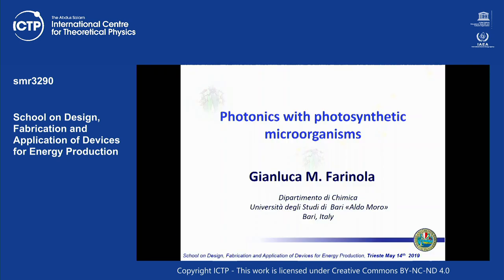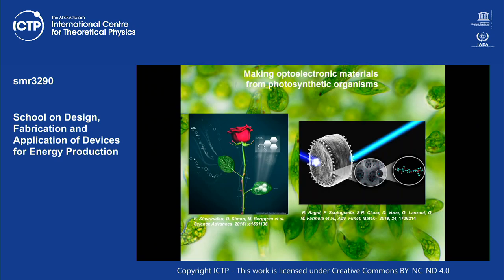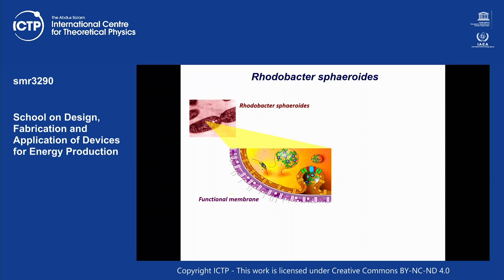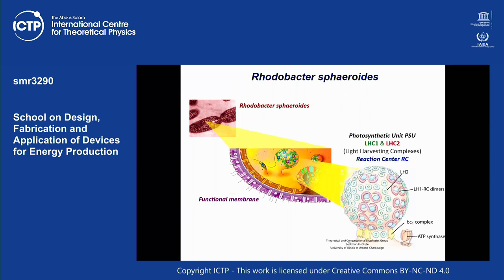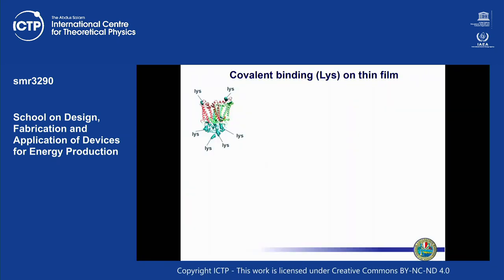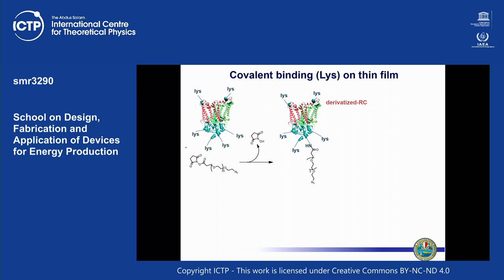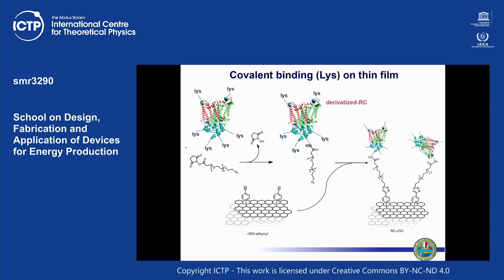Photonics with photosynthetic microorganisms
Speaker: Gianluca FARINOLA (University of Bari, Italy)
School on Design, Fabrication and Application of Devices for Energy Production | (smr 3290)
2019_05_14-11_10-smr3290.mp4